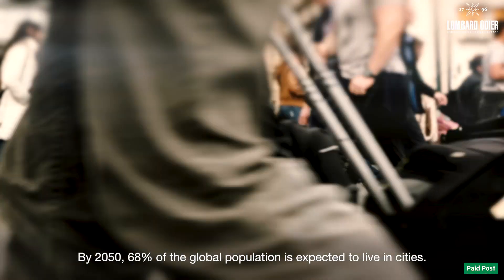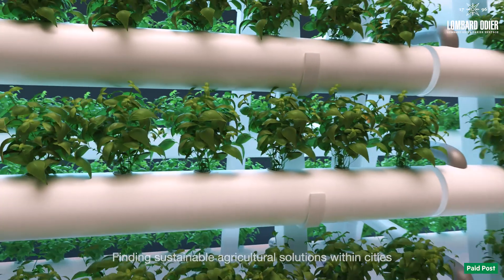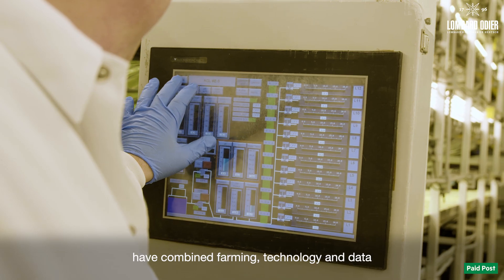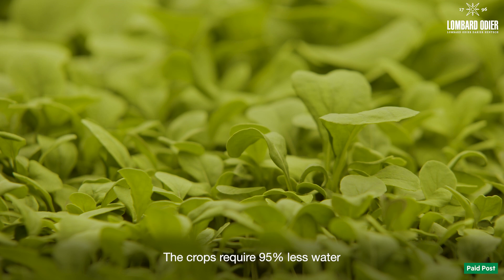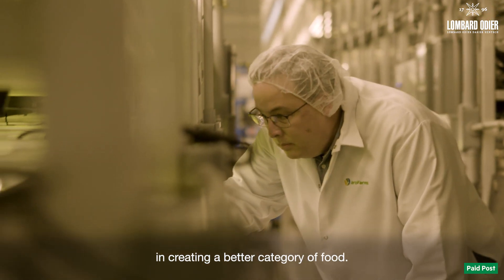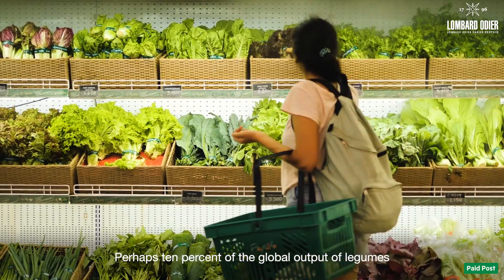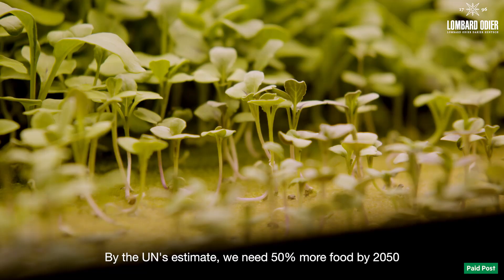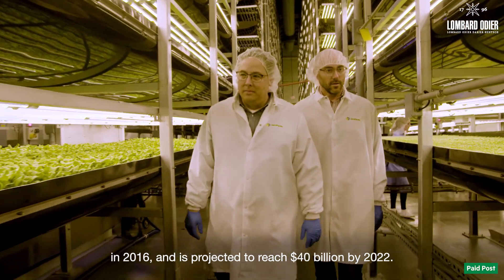Feeding cities with vertical farming | Rethink Sustainability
High-hanging fruit?: Feeding cities with vertical farming

By 2050, 68% of the global population is expected to live in cities and eat 80% of the food produced. Unless we find a way to grow food within or near cities, the ecological footprint of feeding the masses could be devastating. Meet the cities and companies thinking ahead of the farming curve.